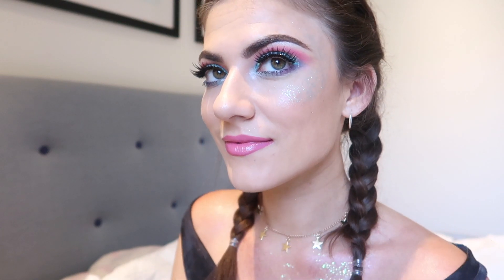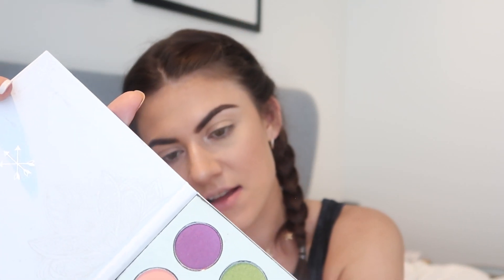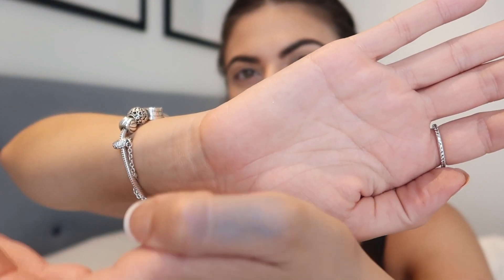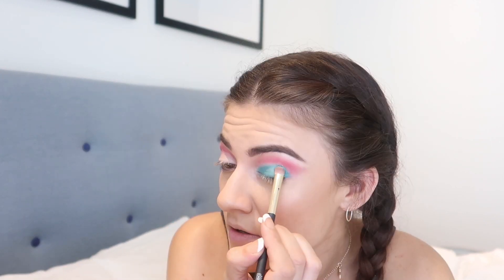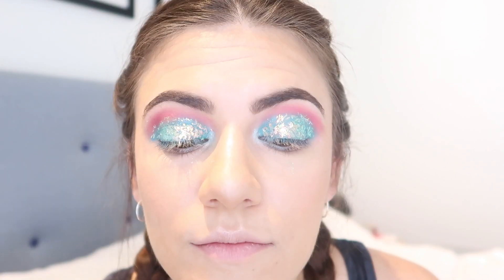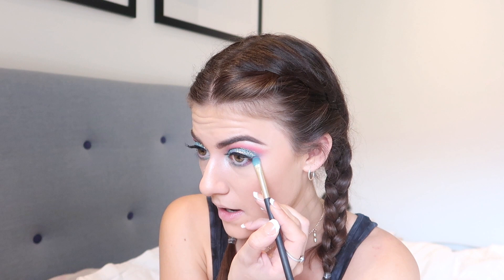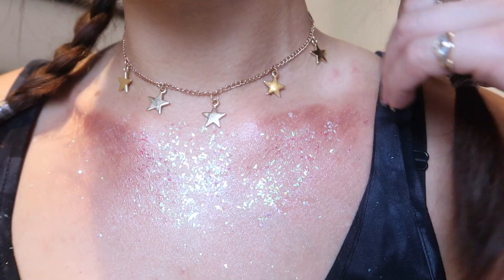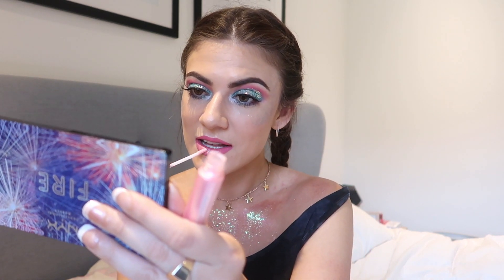TESTING NEW PRIMARK GLITTER JUNKIE MAKEUP | FESTIVAL MAKEUP TUTORIAL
Hey babies, I recently tried out the new Primark Festival Makeup range called Glitter Junkie. I was totally shook (as per usual) by the Primark makeup quality! Hope you enjoy this makeup as much as I did.

Let me know if there is anything else that you guys want to see!